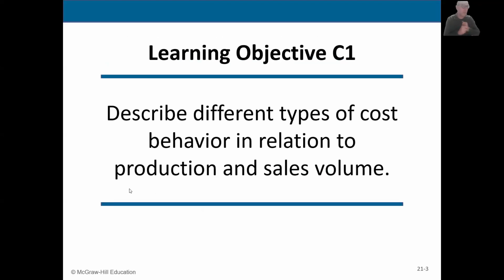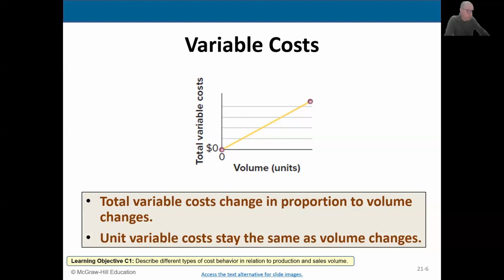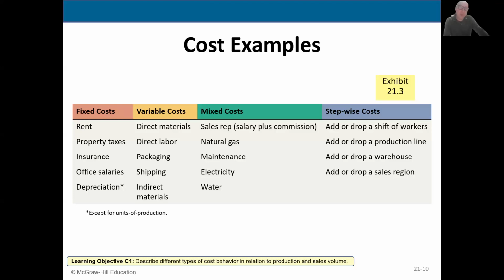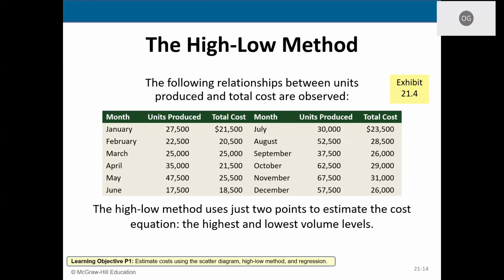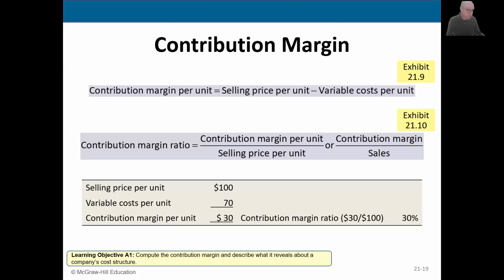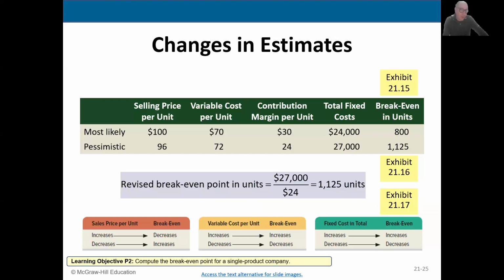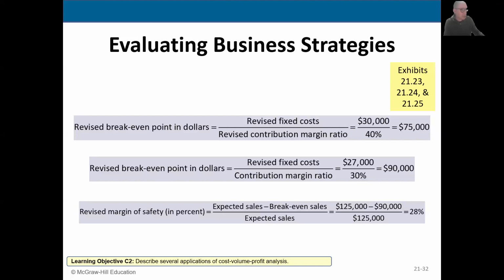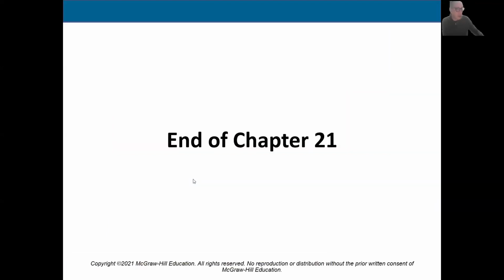Cost Behavior and Cost Volume Profit Analysis (Spring 2024)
This video is a lecture on Cost Behavior and Cost Volume Profit Analysis.